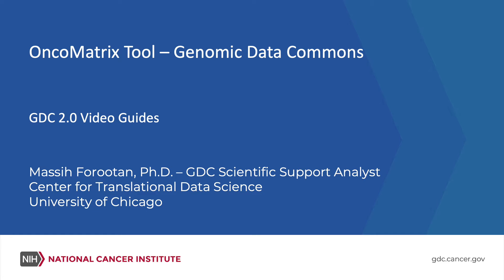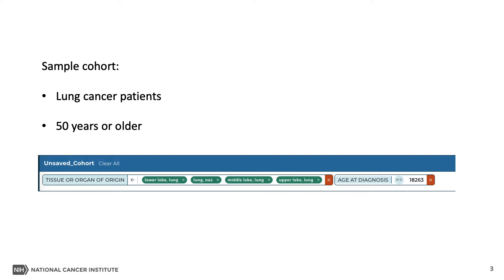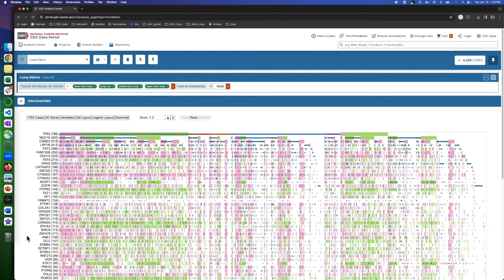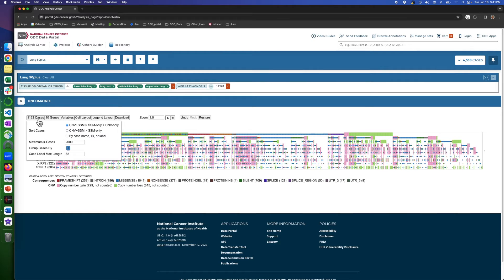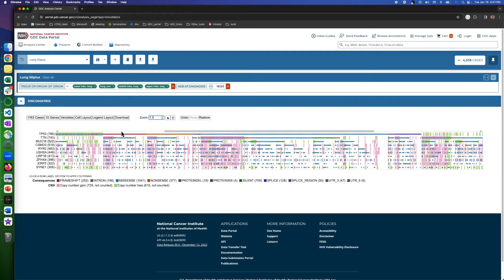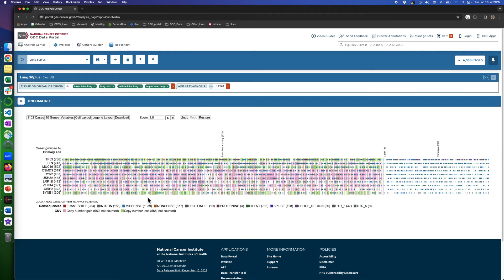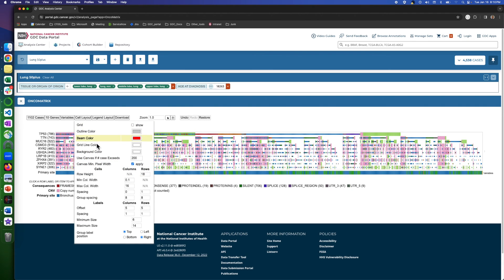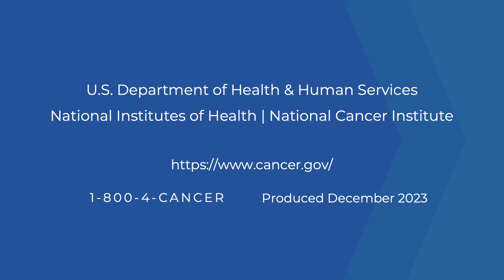OncoMatrix Tool - Genomic Data Commons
With the GDC OncoMatrix Tool, users can visualize combinations of mutations and copy number changes occurring within a cohort of cases. In this video, learn how to use the OncoMatrix Tool to visualize mutation consequence and copy number gains and losses and to identify common co-occurrences or mutual exclusivity within a cohort.